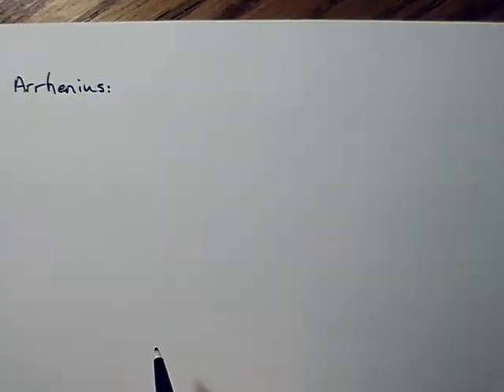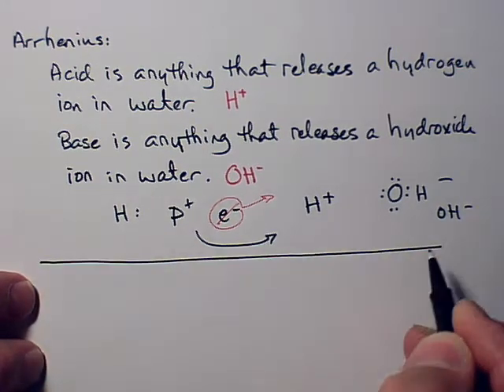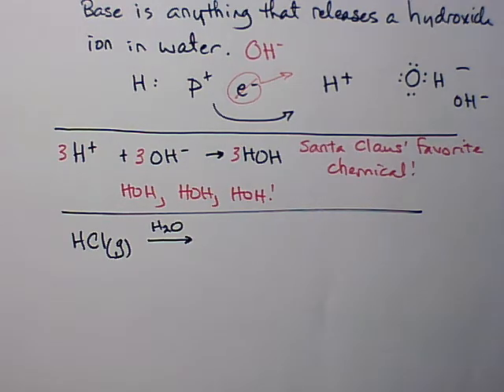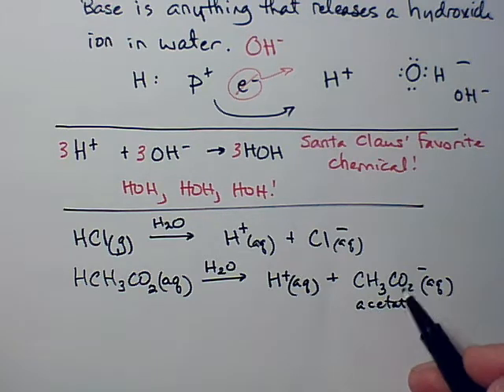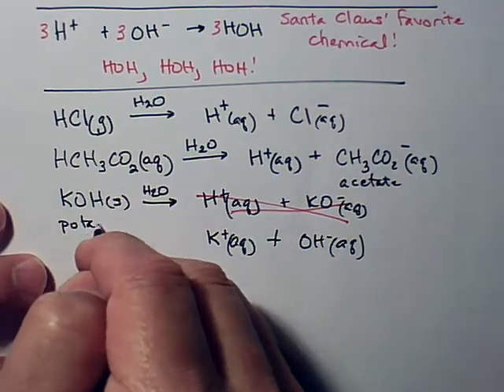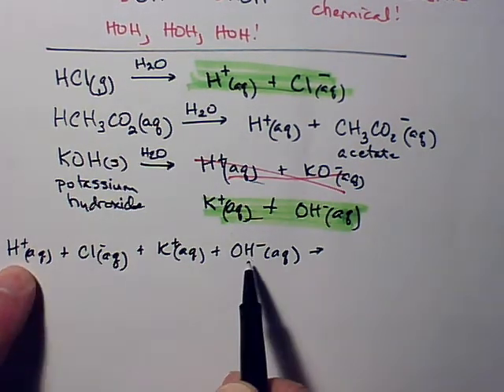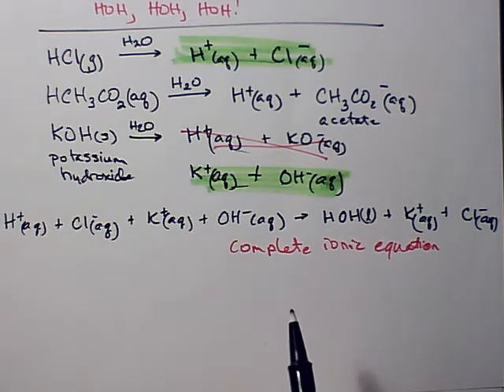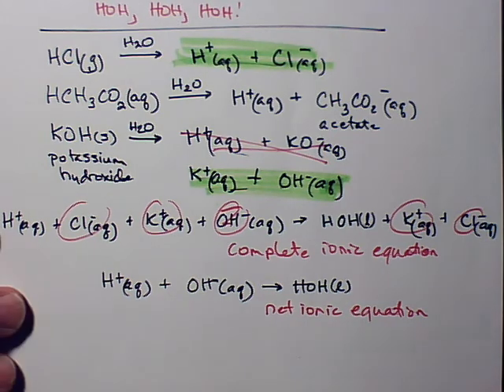Arrhenius Acid Theory Hon